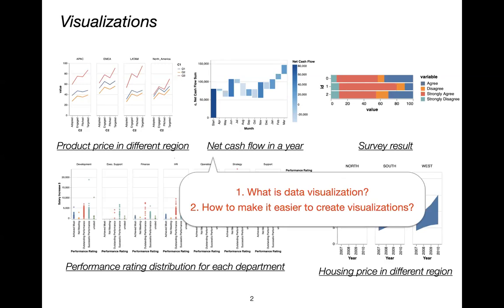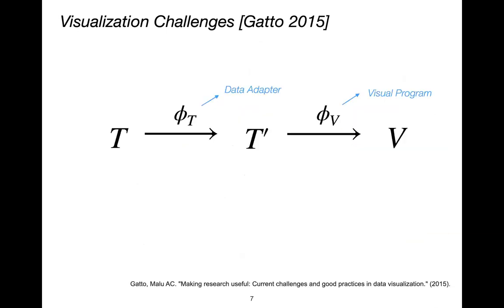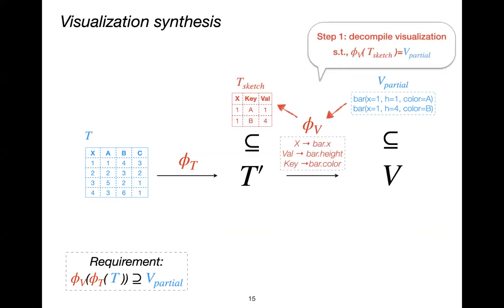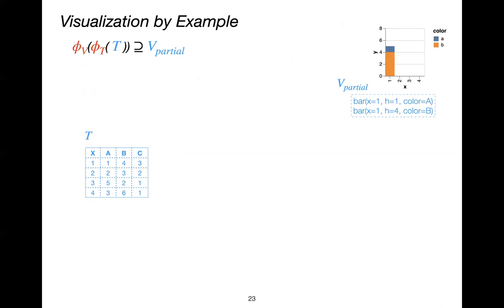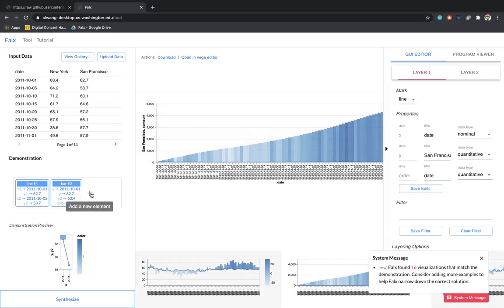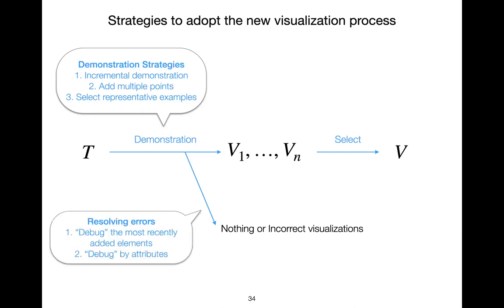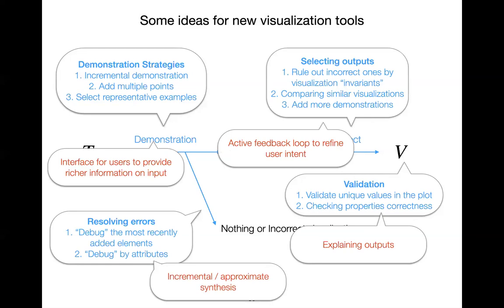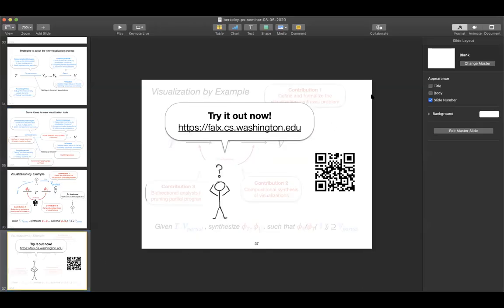Chenglong Wang presents "Visualization by Example: Theory and Practice"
Speaker: Chenglong Wang (University of Washington)

Talk Title: Visualization By Example: Theory and Practice

Talk Abstract: In this discussion, we will introduce a visualization by example tool, Falx. Falx simplifies visualization tasks by automatically synthesizing the required program from simple visual sketches provided by the user. Specifically, given an input data set and a visual sketch that demonstrates how to visualize a very small subset of this data, Falx automatically generates a program that can be used to visualize the entire data set.

-- From the theoretical perspective, we developed a new compositional synthesis algorithm that (a) decomposes the end-to-end task into two different synthesis problems over different DSLs and (b) leverages bi-directional program analysis to deal with the complexity that arises from having an imprecise intermediate specification.
-- From the practical perspective, we build Falx as an interactive visualization tool (available and study how Falx changes users' visualization process. We'll present our observations from the user study and their indications of future work.

The tool and the study are work in progress, and we also hope to get your ideas for improvement of the tool throughout the discussion!

Speaker Bio: Chenglong is a graduate student in University of Washington advised by Alvin Cheung and Ras Bodik. Chenglong works in the area of program synthesis with interests in devising algorithms and tools to reduce efforts for users to interact with data.

Check out the full schedule for the Summer 2020 seminar series